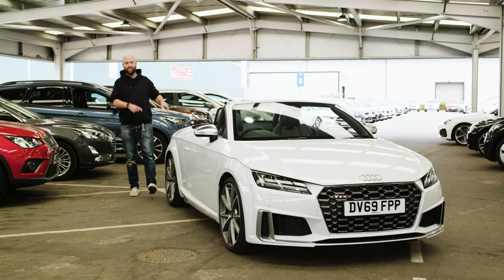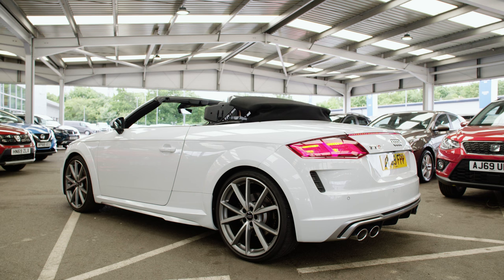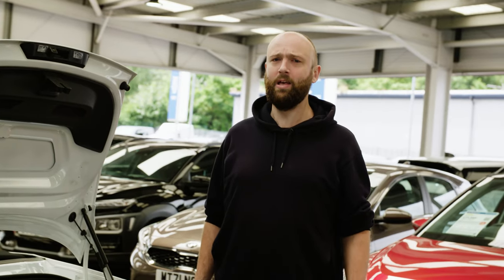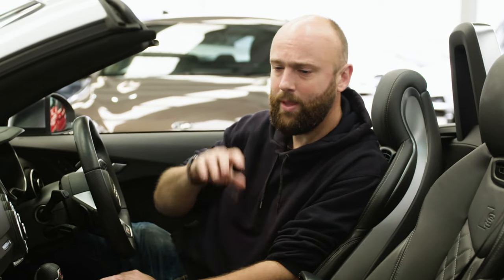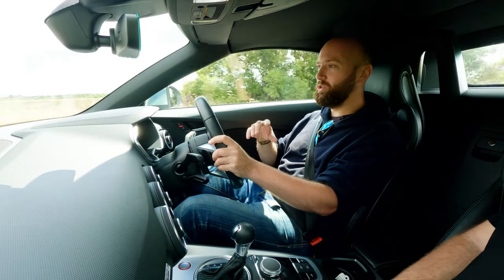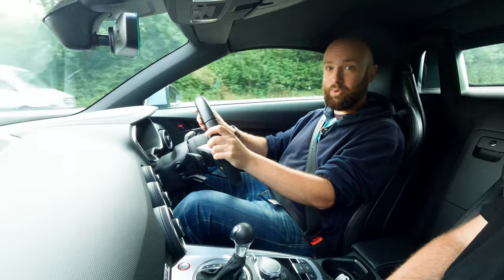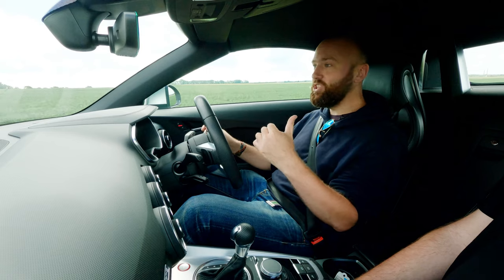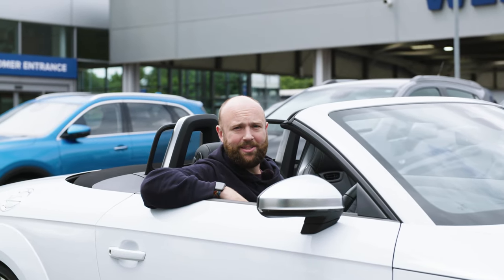2022 Audi TTS Roadster review – a better daily than a Porsche Boxster?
The Audi TTS Roadster is a 300hp convertible sportscar with four-wheel drive for seriously rapid launches – but it's also one of the best sports cars for daily use. So should this be your next car? Join Tim for a full walkaround and review of the TTS – and much of what he covers applies to the regular TT Roadster too.

See Motorpoint's huge range of nearly new cars – all available to drive away today